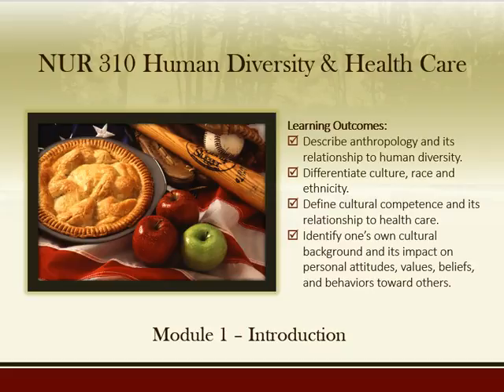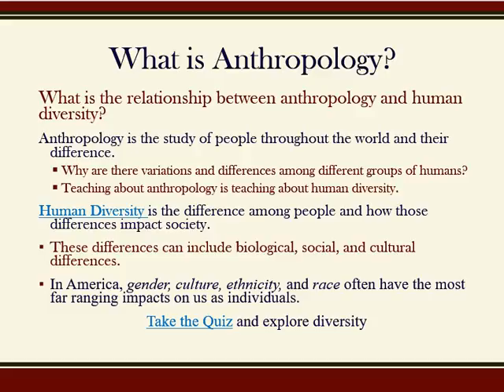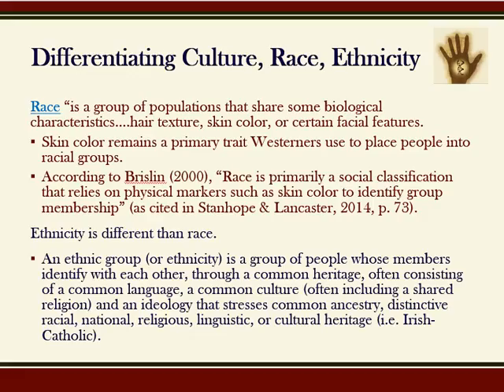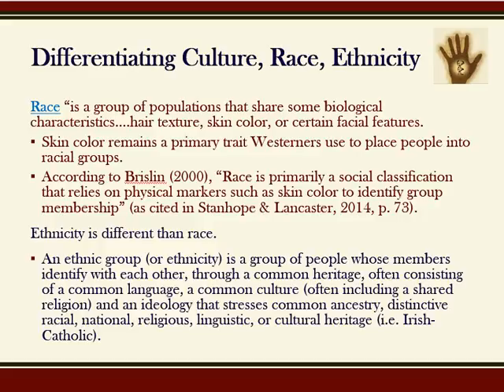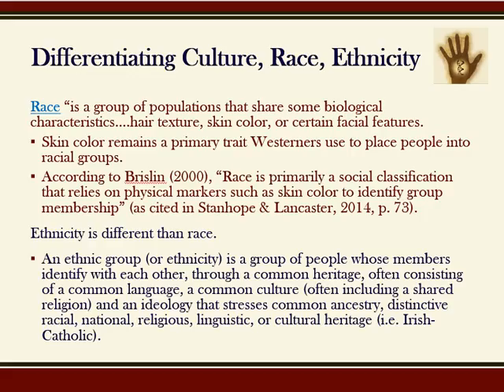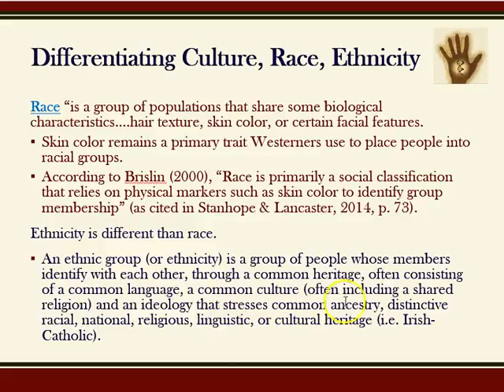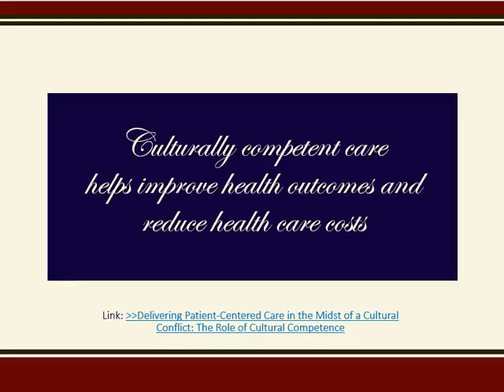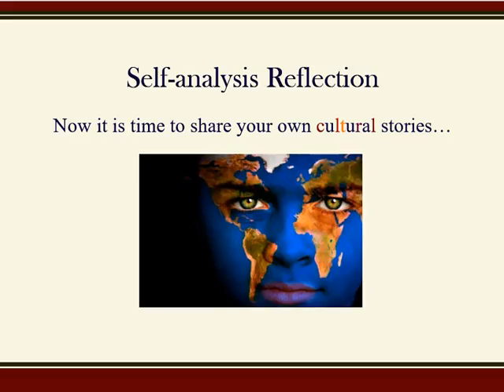NUR 310 Module 1 SP17